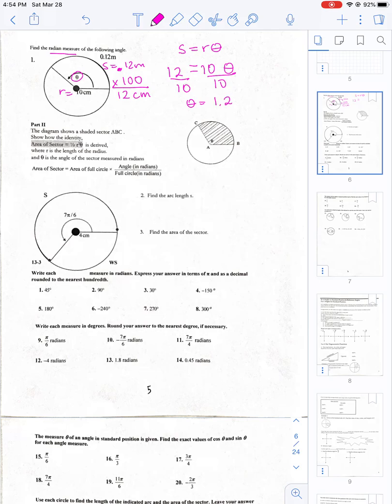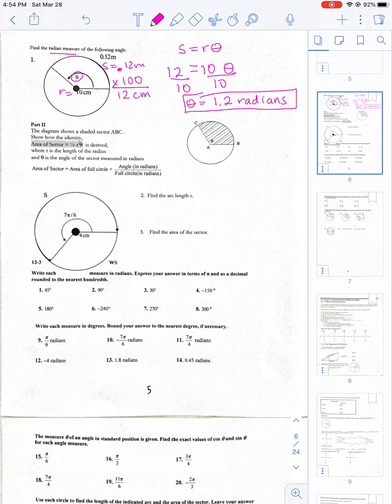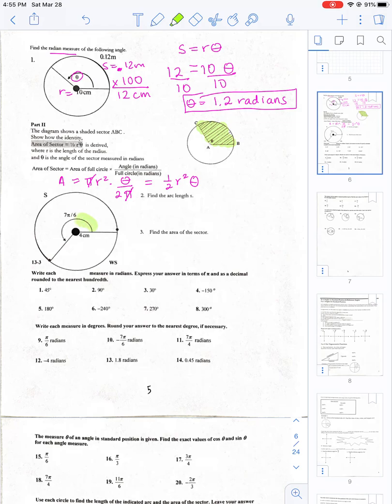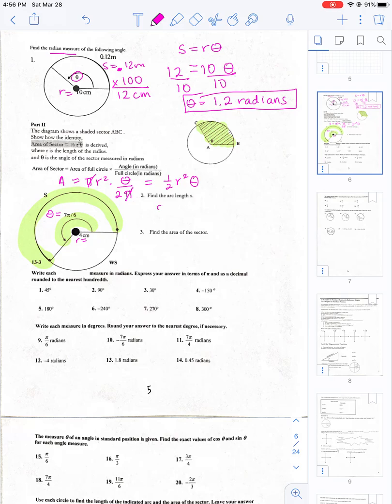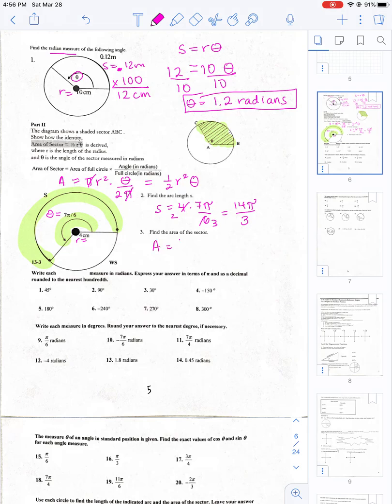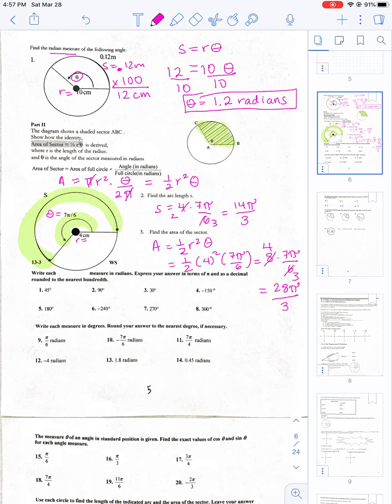Arclength and area of sector